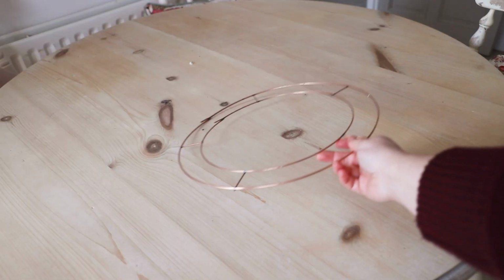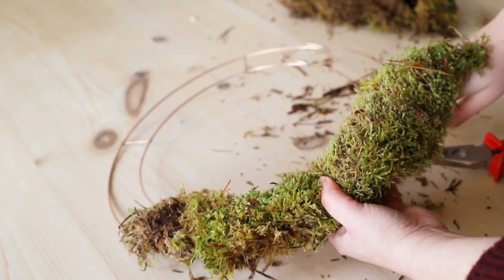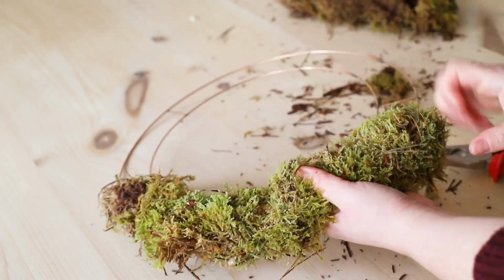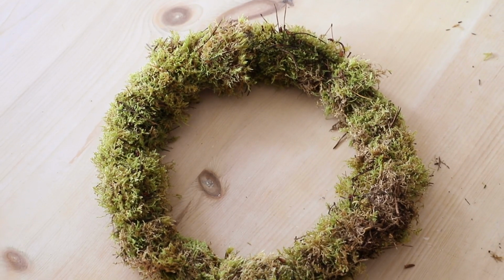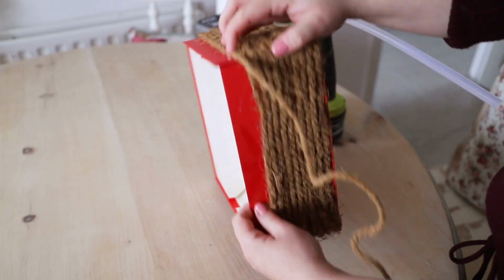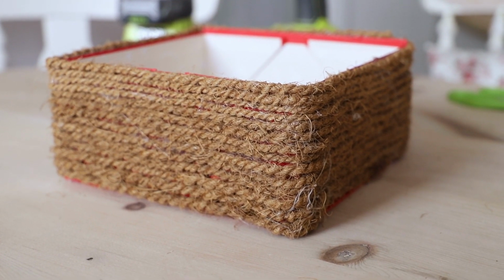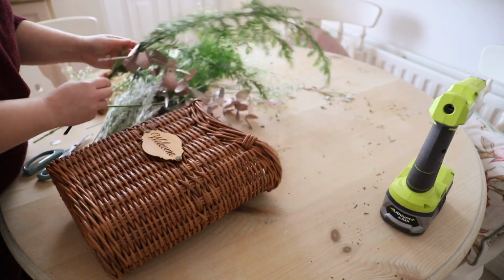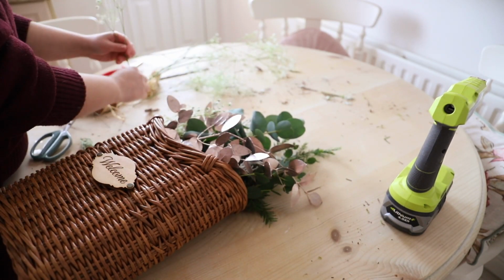Cosy Christmas Afternoon Making Fresh Wreaths And Floral Displays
Cosy Christmas Afternoon Making Fresh Wreaths And Floral Displays! This week I had a cosy afternoon at home and I want to share how I made my DIY fresh Christmas wreaths. I used fresh flowers and foliage to create some floral displays in my home. Pop the kettle on, or make a hot chocolate and get cosy with me.

* Rebecca kindly gifted me a DIY wreath making kit to use.

*This video includes a L'occitane gift box DIY which is a collaboration for my Instagram. Thank you for your support.